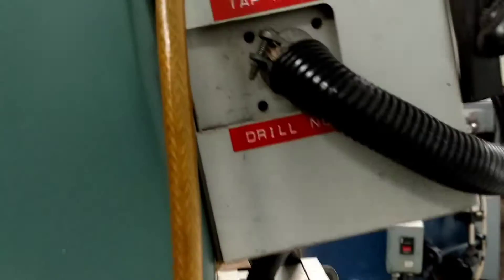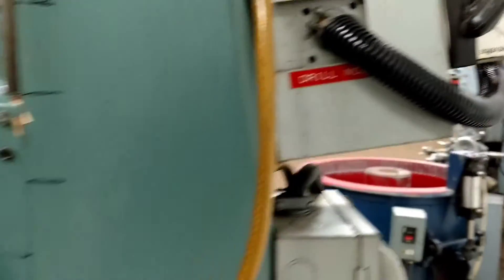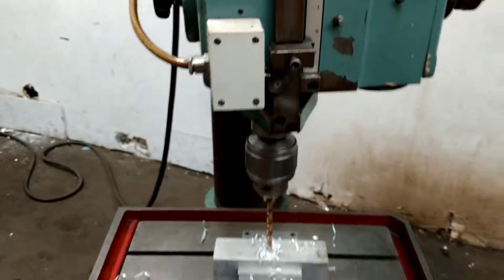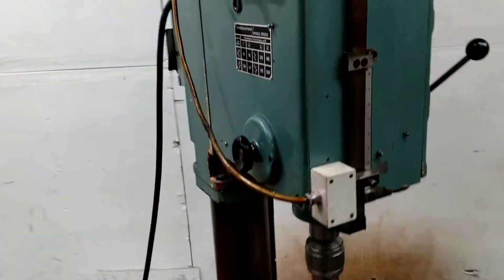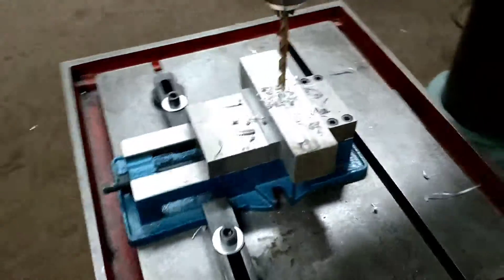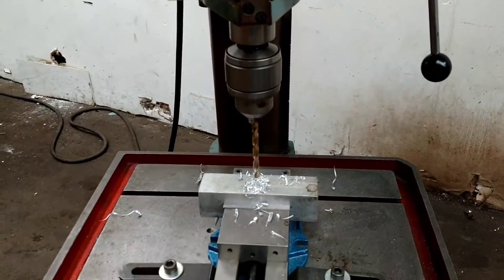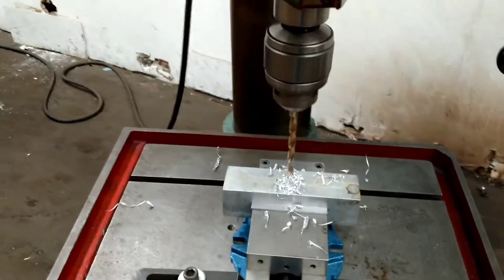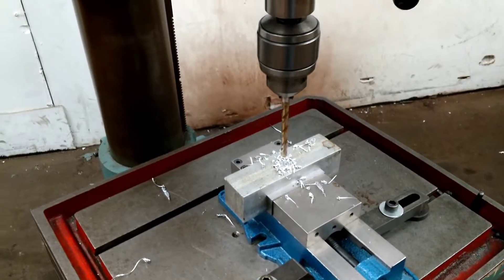SOLBERGA 24"HEAVY DUTY, GEARED HEAD DRILL PRESS, MODEL SE1235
SOLBERGA 24"HEAVY DUTY, GEARED HEAD DRILL PRESS,

With Tapping Capabilities, and Power Down Feed

MODEL SE1235

Manufacturer: Solberga

Machine Details:

SERIAL: 1140

MODEL: SE1235

TABLE SIZE: 24" x 20"

DEPTH OF THROAT: 13"

DRILLING CAPACITY (CAST IRON): 1-3/4"

DRILLING CAPACITY (MILD STEEL): 1-1/2"

SPINDLE FEEDS: (4) .004, .008, .012, & .016 IPR

DIAMETER OF SPINDLE: 3-1/8"

SPINDLE TRAVEL: 7-7/8"

TAPER IN SPINDLE: #4 MT

DISTANCE SPINDLE TO TABLE:  0" MINIMUM TO 32" MAXIMUM

DISTANCE SPINDLE TO BASE: 35" MINIMUM TO 49-1/2" MAXIMUM

HEAD TRAVEL IN PRISMATIC COLUMN: 14-1/2"

VERTICAL TRAVEL OF TABLE: 32"

FORWARD & REVERSING: YES

MOTOR : 2 HORSEPOWER

Note: Switch on the back of machine is not a For. Rev. switch,  all it does, is switch it back and forth to and from the use,of the limit switches.

Complete With: Vise, Jacobs Ball Bearing Chuck 1/8"-3/4" and Hold Downs.